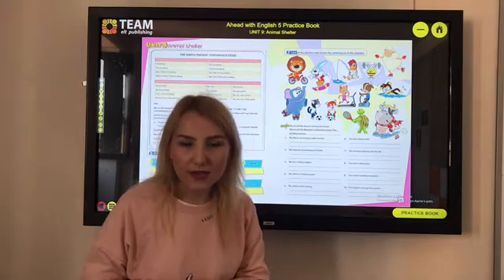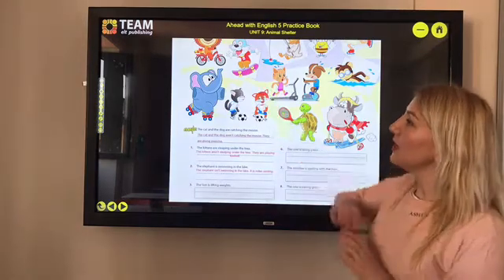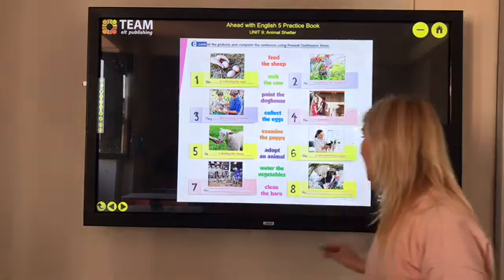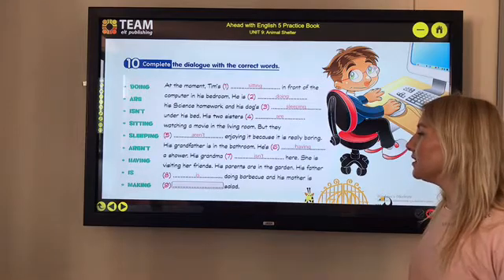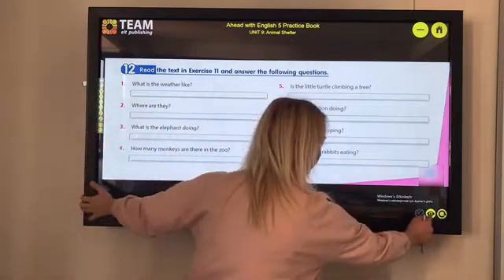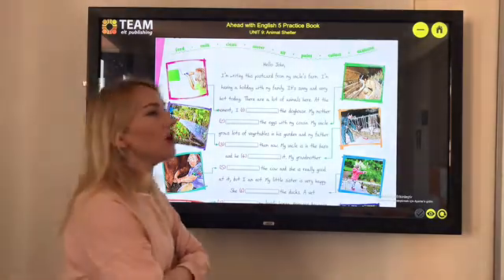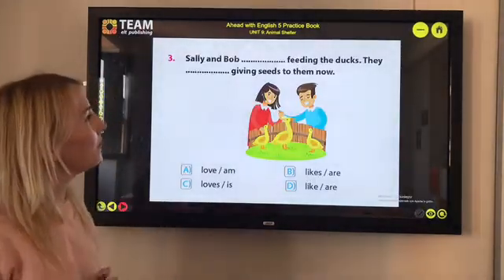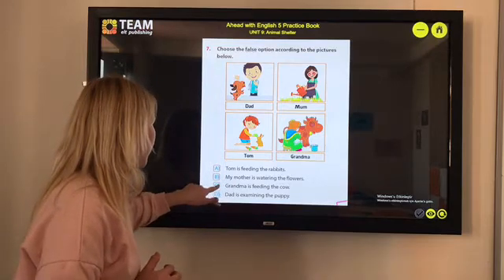Unit 9 Animal Shelter 2